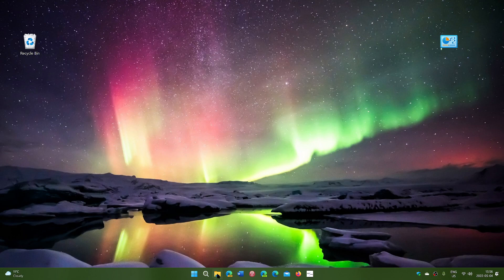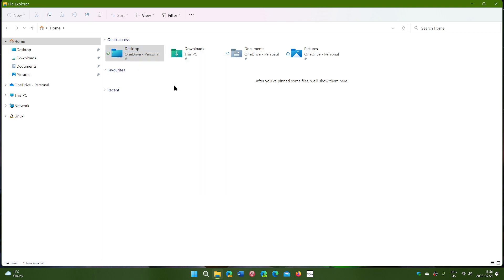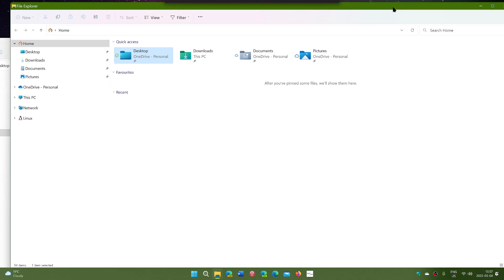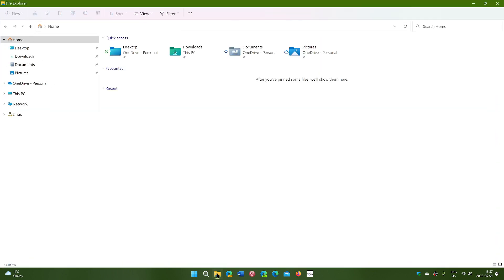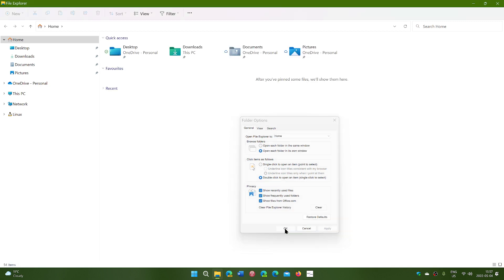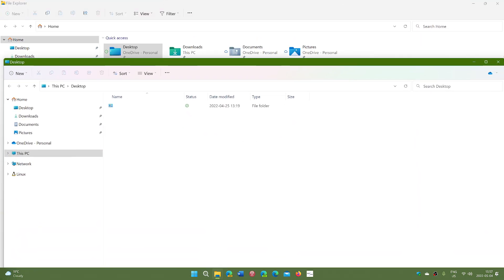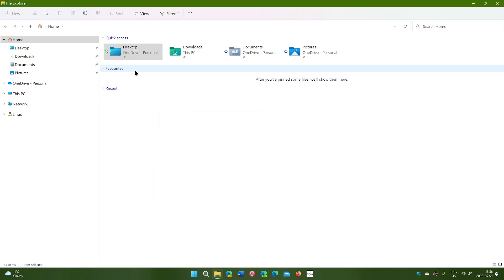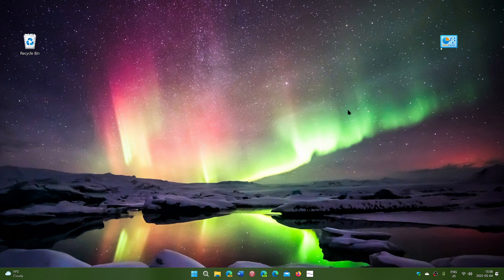Windows 10 11 How to open folders in new window automatically tips and tricks File explorer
You can change from automatic to right clicking of opening folders in a different Window